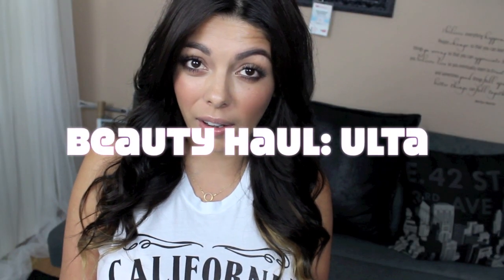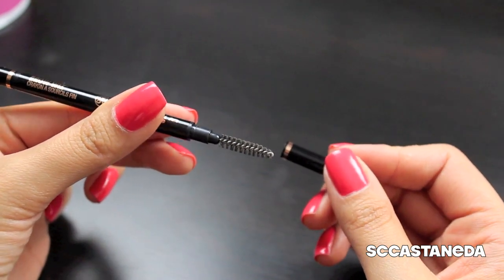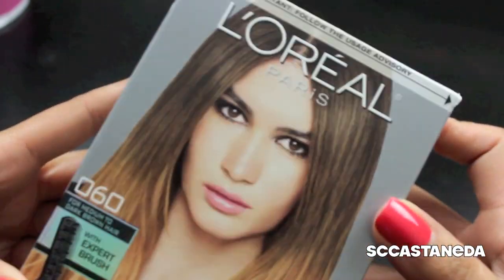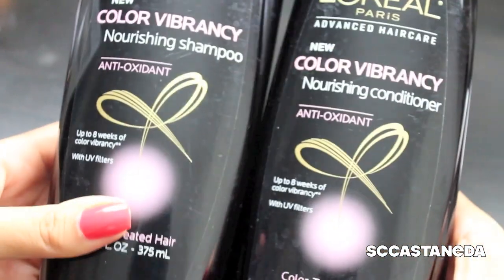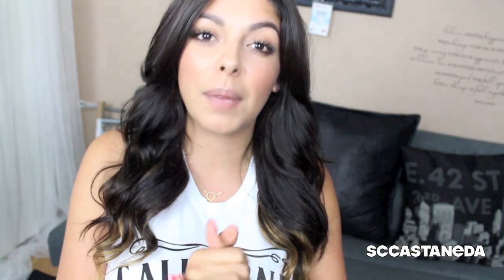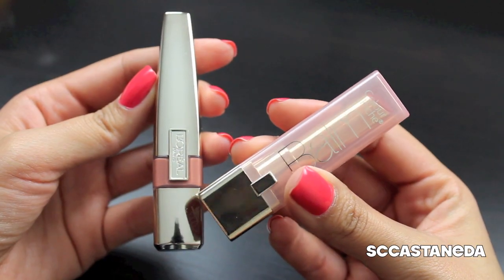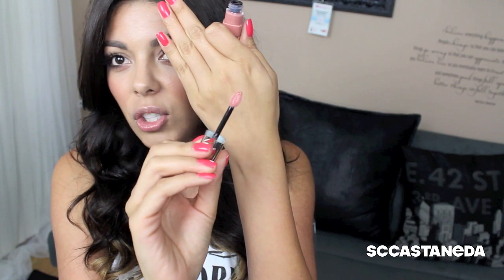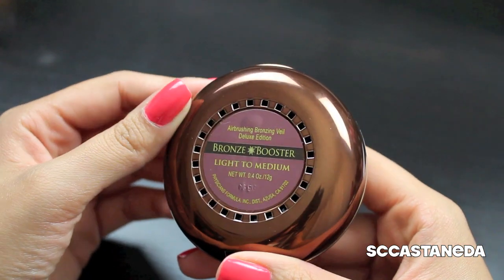Beauty Haul: Hair Makeup Nails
Probably the only thing I wouldn't purchase as a view would be the "CANDY SHOP" nail polish. I didn't really like it and I don't want you to waste your product that wasn't worth the money! Thats what I am here for!! :)